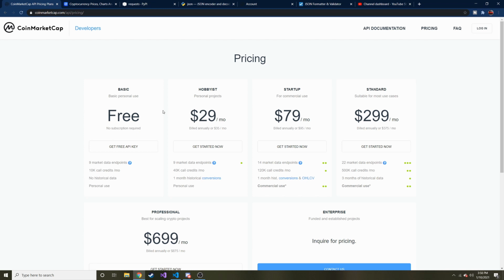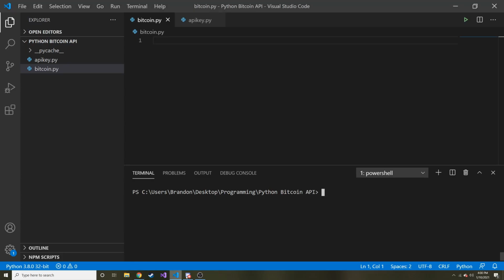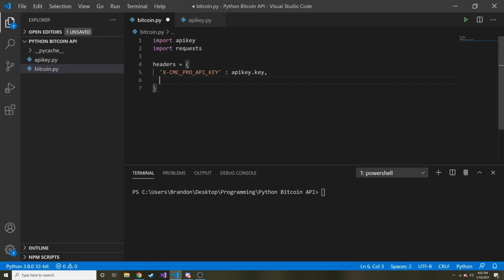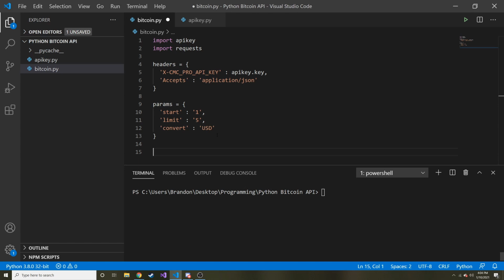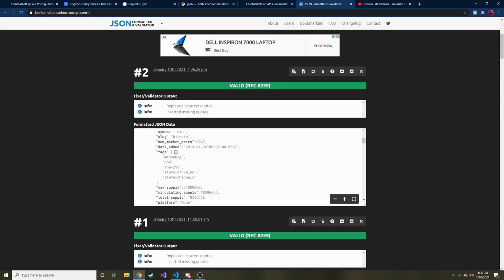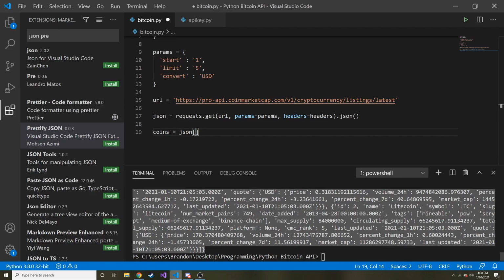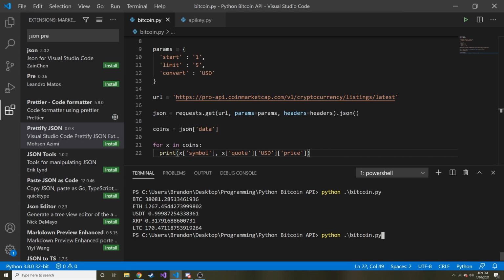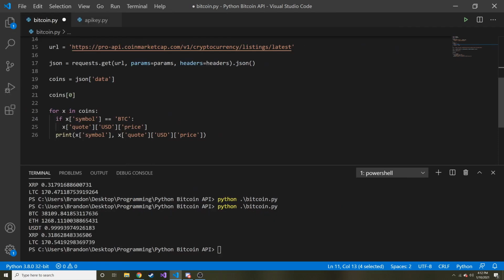How to Use an API in Python to get Bitcoin's Price Live - Along with other Cryptocurrencies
My Favorite Python Book